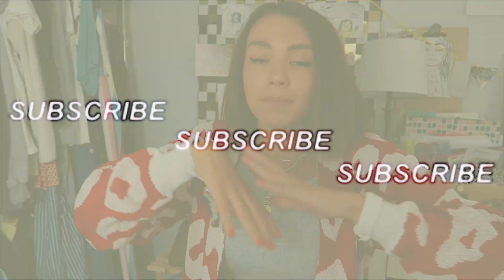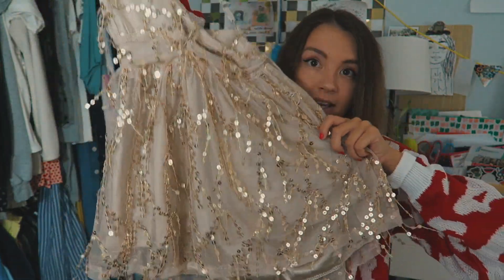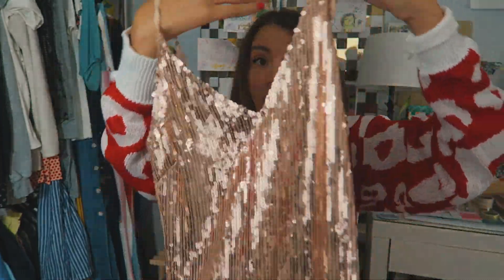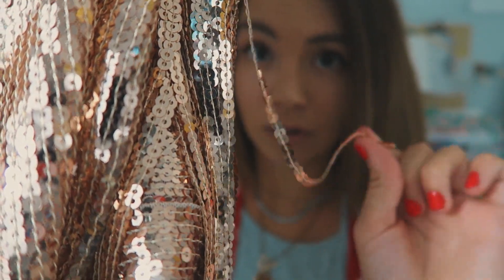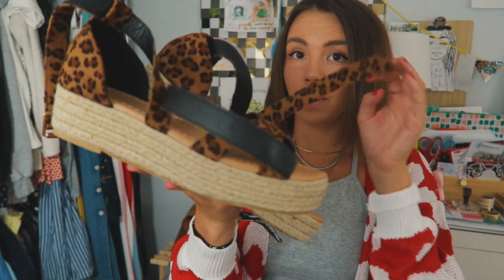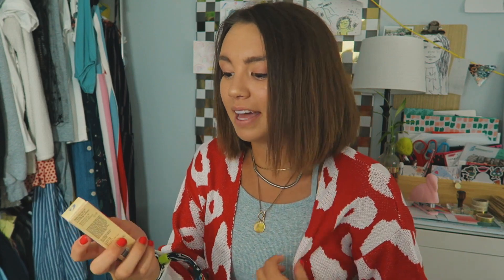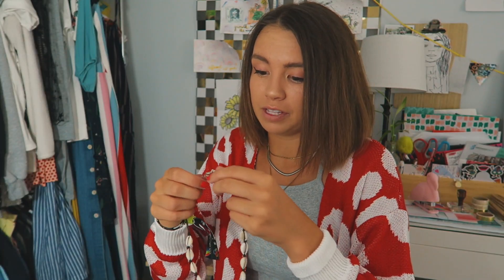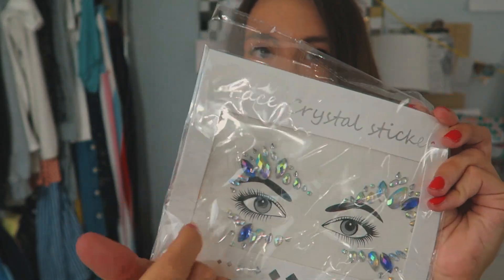SUMMER HAUL I festival clothing + glossier *TRY ON*